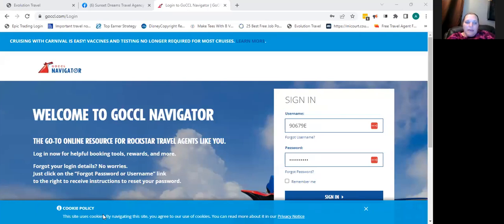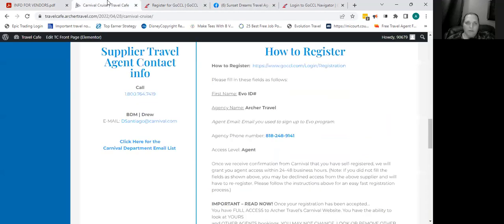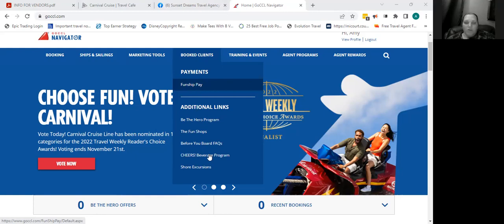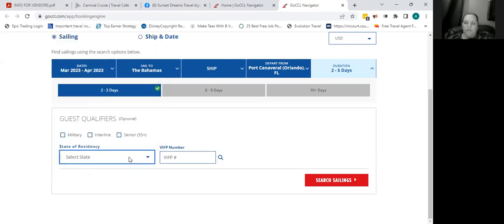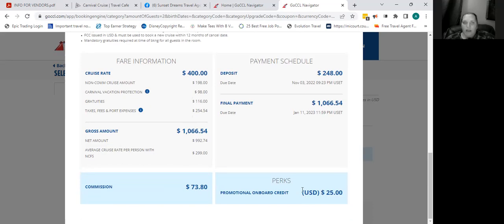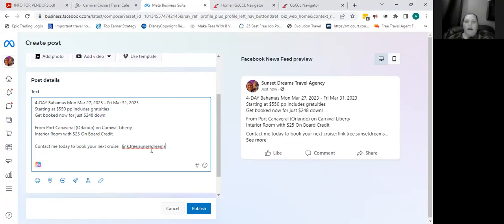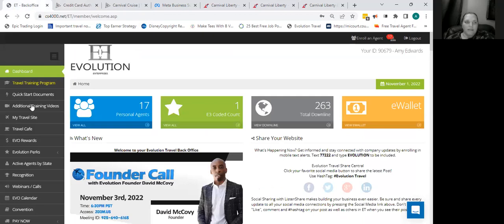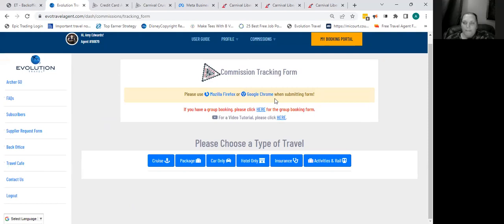Mock Booking with Carnival